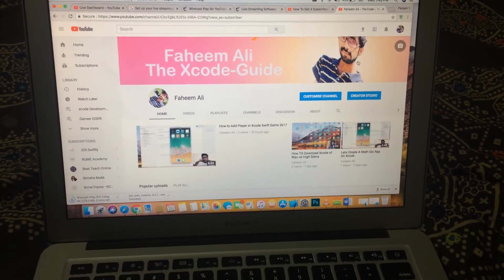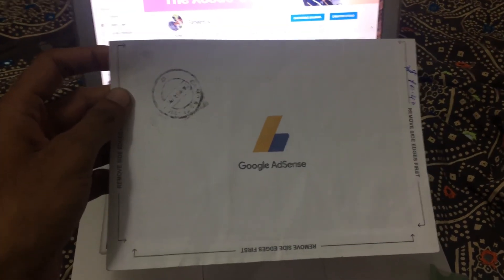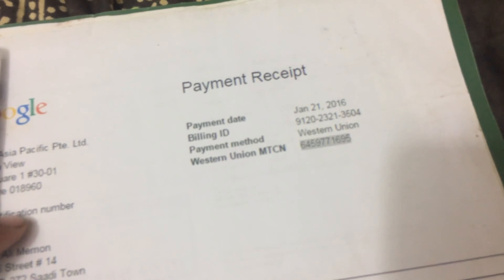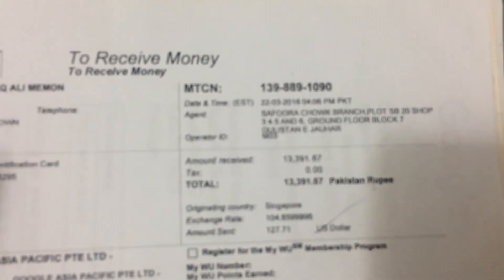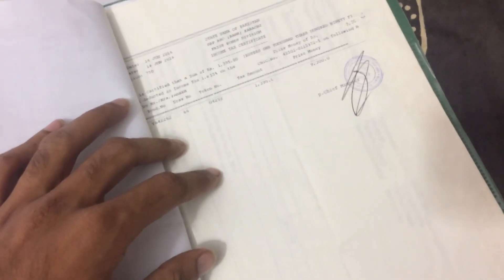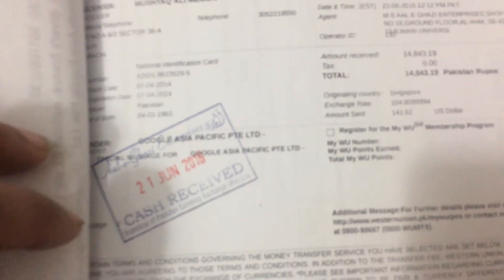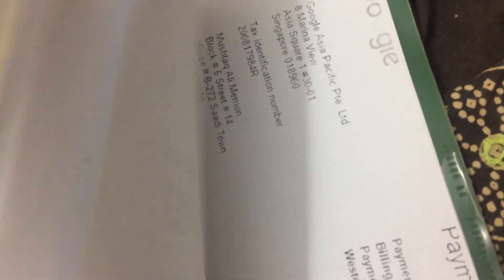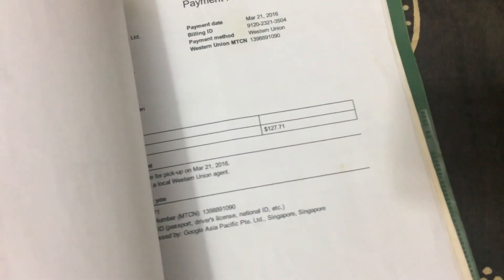Receving First Payment Through Western Union Google Adsense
Hey YouTube its me Faheem Ali From iOSLIFT.com today in this video im going to talk about how to receive money from google adsense through western union in pakistan or any other country.